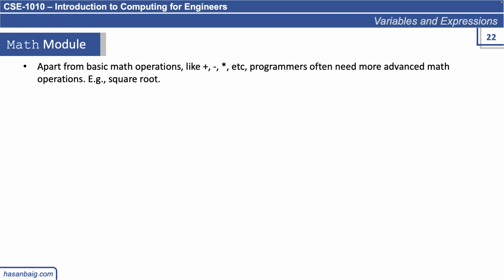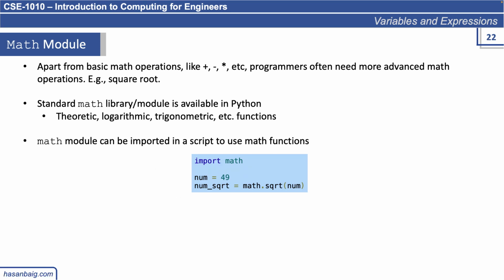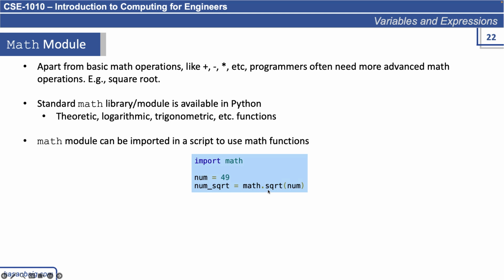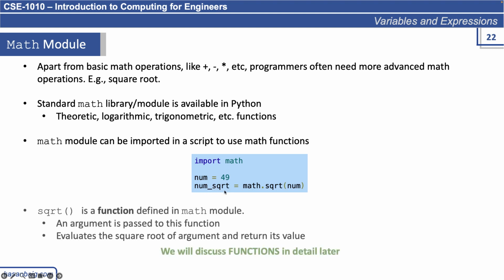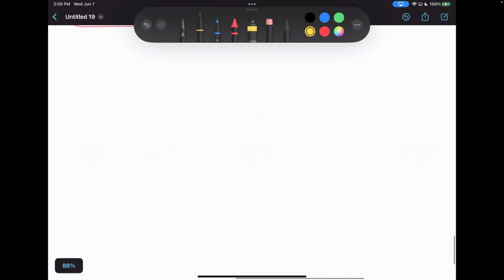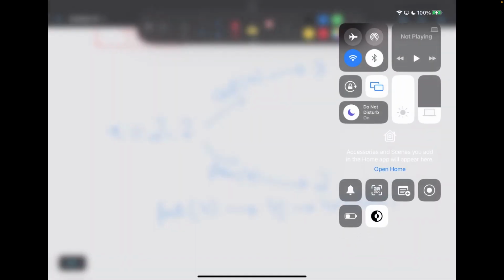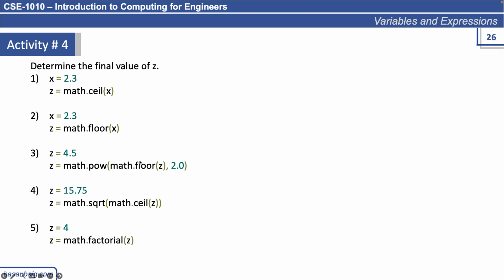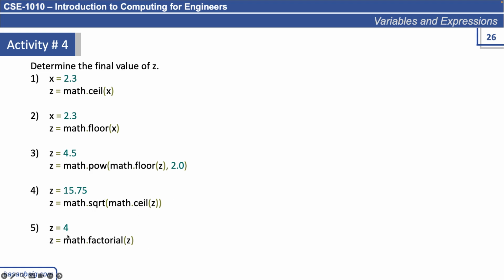9. Advance arithmetic operations using Math Module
This video introduces how we use built-in math library to execute advance math operations.